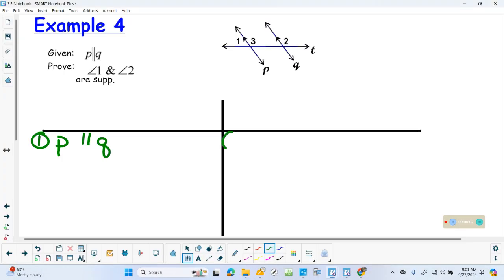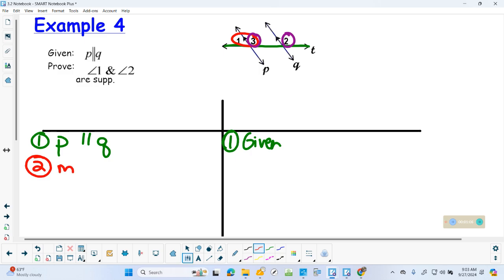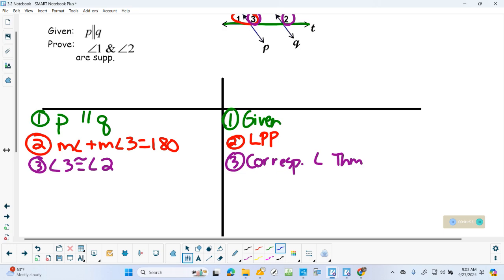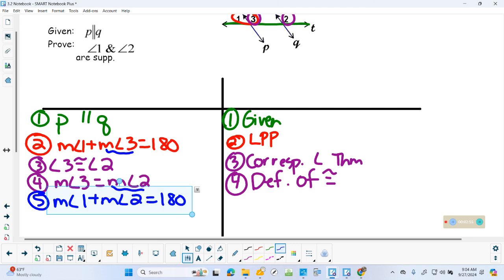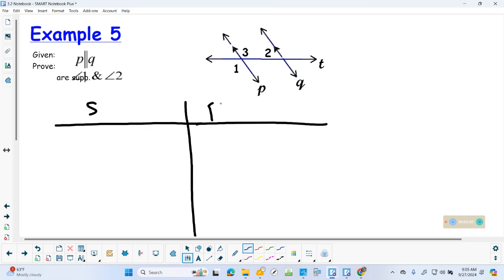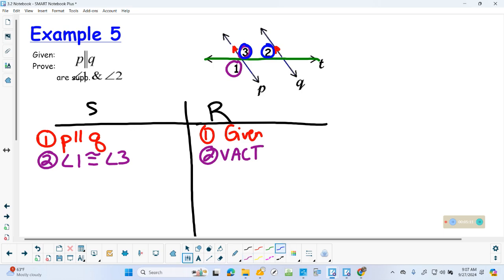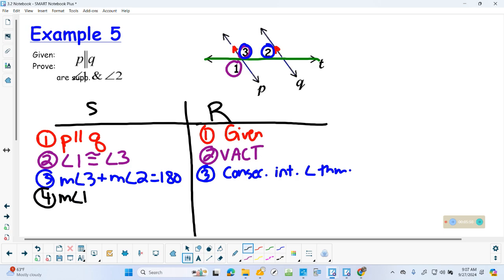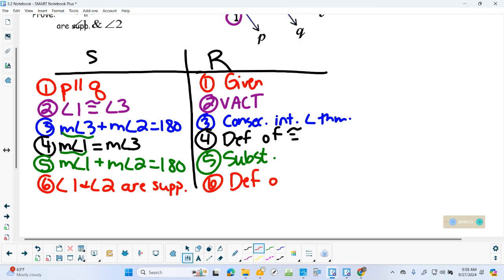Geo 3.2 Writing Proofs with Parallel Lines Continued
This short video explains how to write two-column proofs using parallel lines.